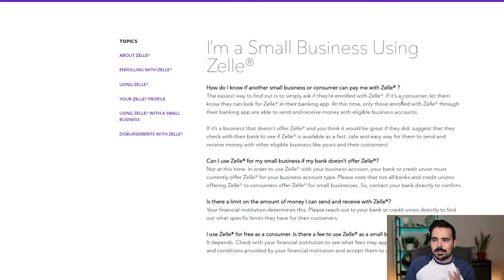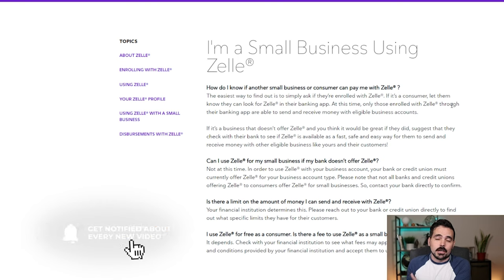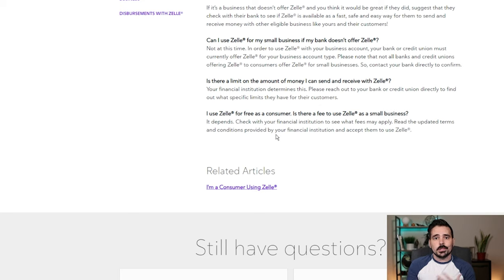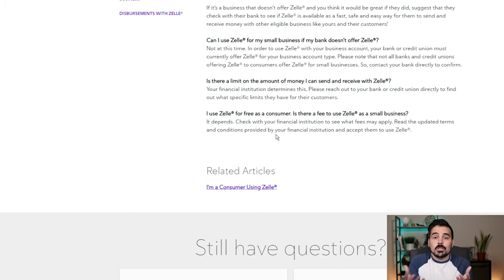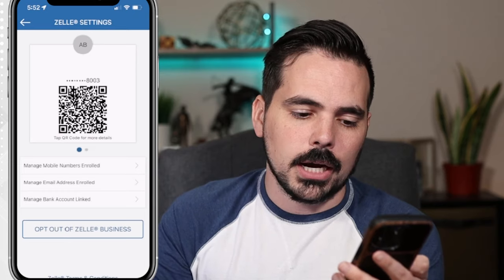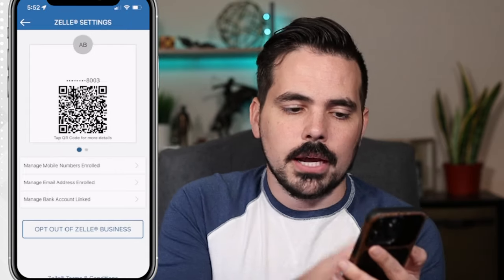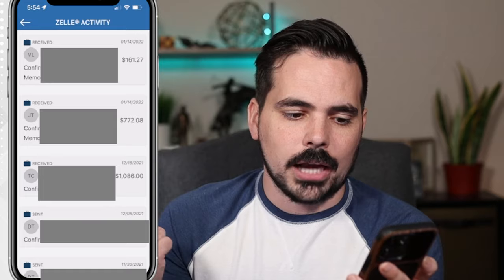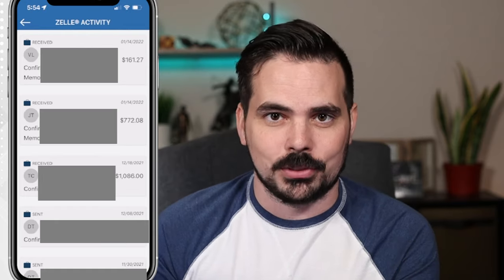Zelle For Your Small Business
📚 Free copy of our Business of YouTube ebook | Grow Your Channel with Data